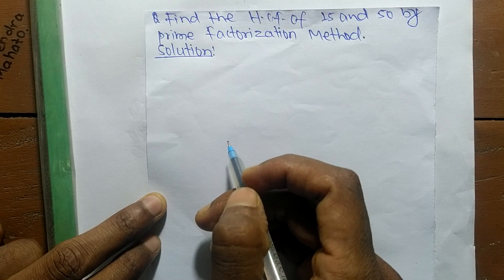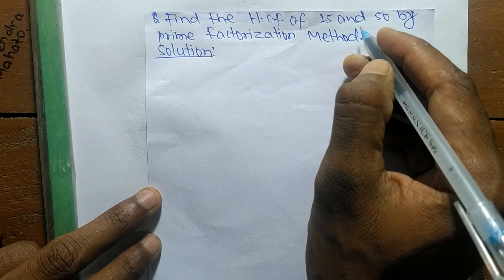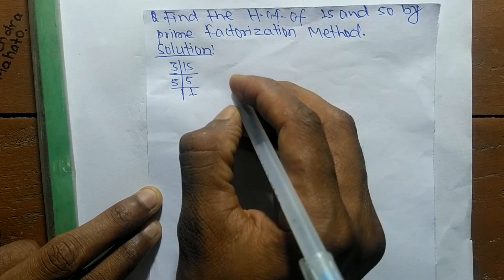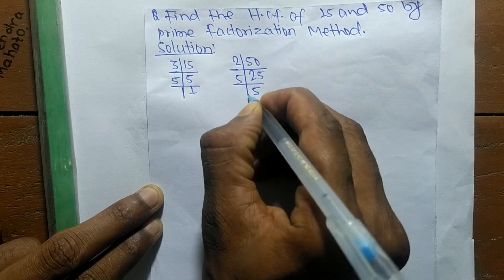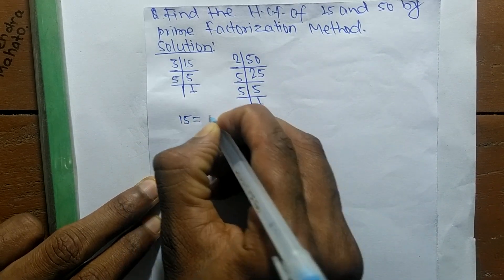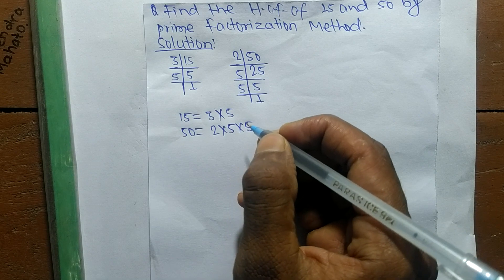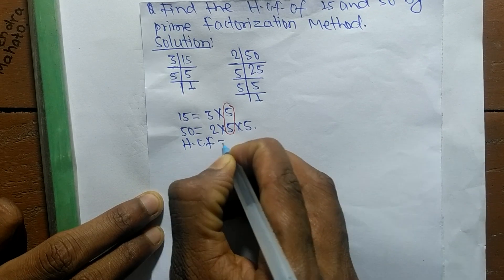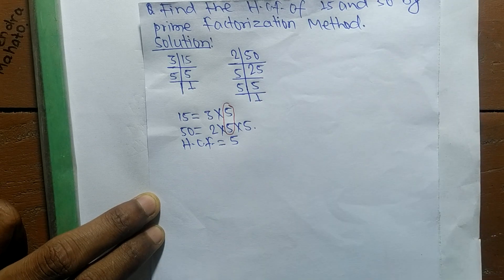GCF/HCF of 15 and 50 l Prime Factorization Method